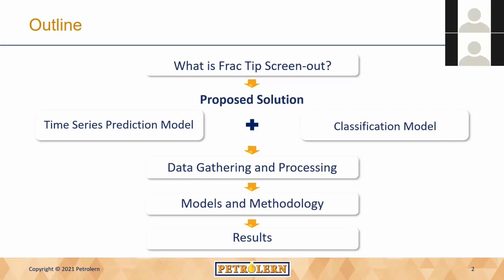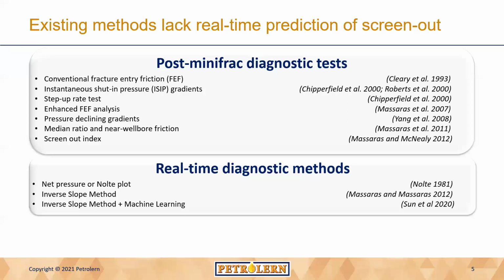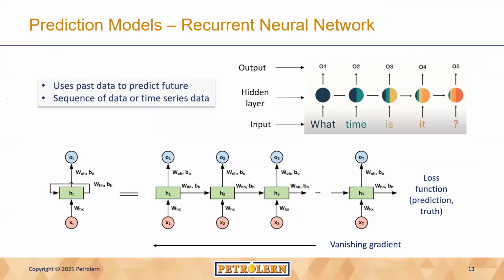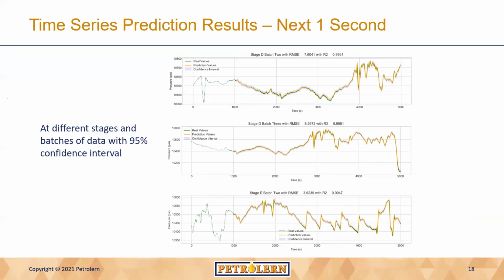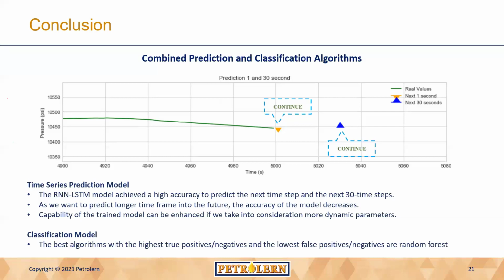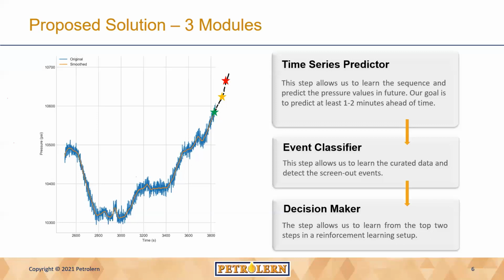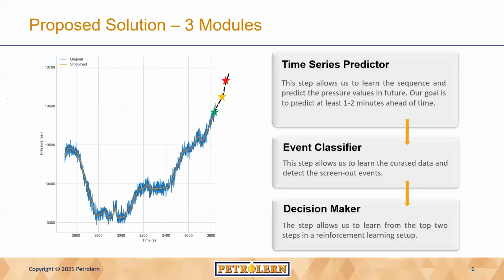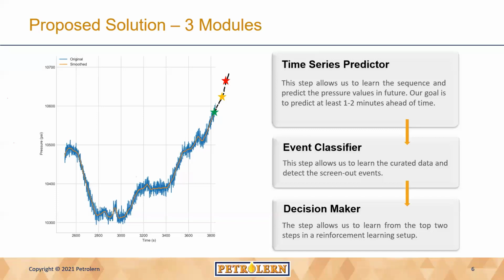ARMA HFC Warm-up Series, Dr. Hamed Soroush, Petrolern, September 2, 2021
Real-time Forecasting and Prevention of Tip Screen-out Events using Deep Learning

Abstract
Screen-out is one of the major operational challenges during hydraulic fracturing. The most common type of screening out is tip screen-out (TSO), where induced fractures get packed off by proppant with no further propagation causing the pressure to build up and eventually spike. Essentially, almost all screen-outs occurs from a failure to cut sand on time. There are various indicators within real-time fracturing data, such as bottom hole pressure, slurry rate, proppant concentration and size, that can potentially signal when a TSO event is about to occur. An accurate forecasting model is required to predict TSO events and provide the assurance and guidance to operators to take preventative measures before screen-out occurs. To this end, we propose to use deep learning models to process fracturing data in real time and forecast the risks of screen-out events ahead of time. We propose a solution architecture that includes (i) a time series predictor module using sequential deep learning models that digests the bottom hole pressure data and forecasts the values of pressure in future, and (ii) a classifier module using ensemble learning models that receives the future values of pressure in conjunction with other static parameters and determines whether a screen-out event is plausible. The long short-term memory (LSTM) model is used in the predictor module to forecast bottom hole pressure data, and several classification models (e.g., decision tree, random forest, and neural network) are tested to classify the event based on forecasted pressure data. The proposed architecture is thoroughly explored and successfully implemented to forecast and predict the likelihood of a TSO event 30 to 60 seconds ahead of time with an accuracy of over 90%. This solution readily shows the possibility to forecast such costly events for operators and save a tremendous amount of capital, meanwhile enhancing safety.